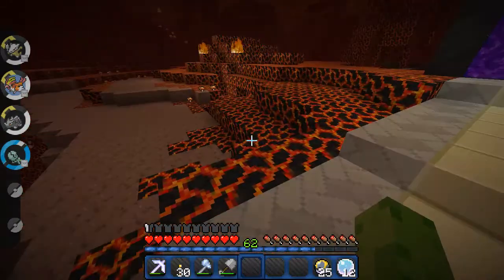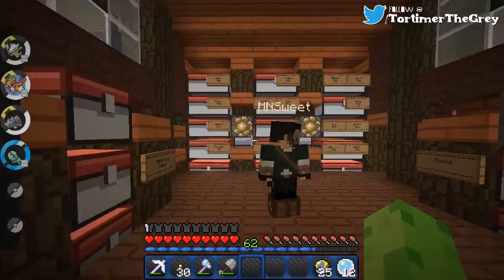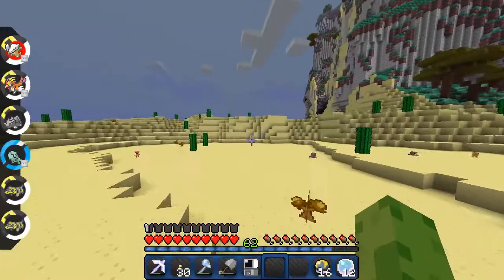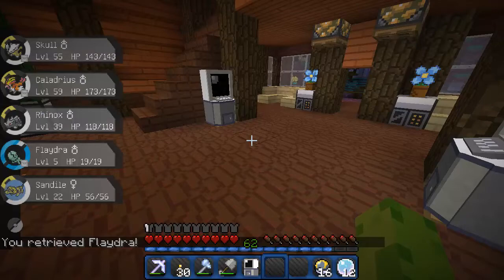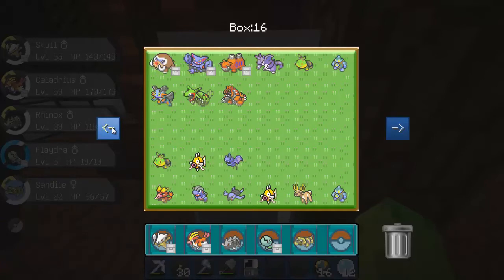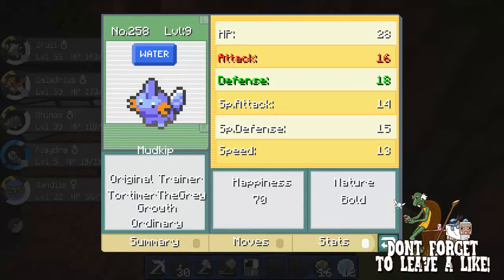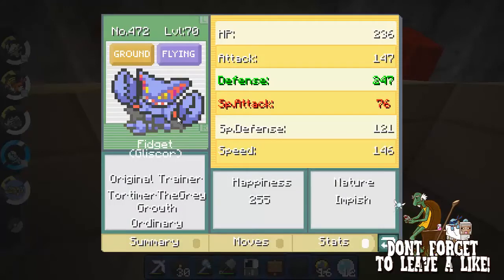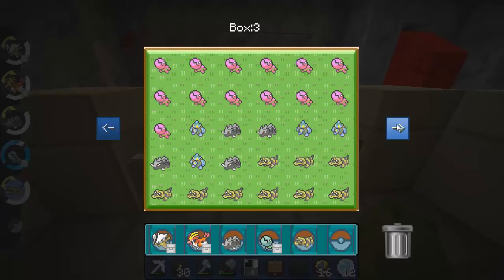Minecraft: Pixelmon: DeciMon SMP: Episode 11: Tour Time! (ft. MNSweet)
Check out the other awesome members of the DeciMon Survival Pixelmon server at our website!

DeciMon is a Private Whitelisted server and is NOT currently accepting applications or new members.

Sagely Wisdom: "More than that, we rejoice in our sufferings, knowing that suffering produces endurance, and endurance produces character, and character produces hope." -Romans 5:3-4